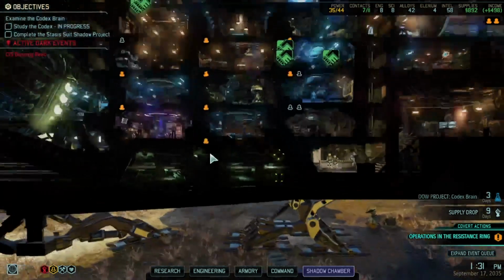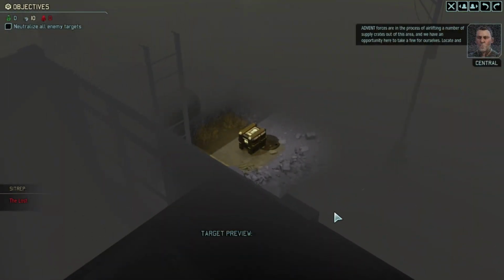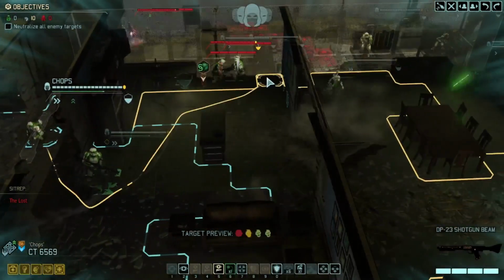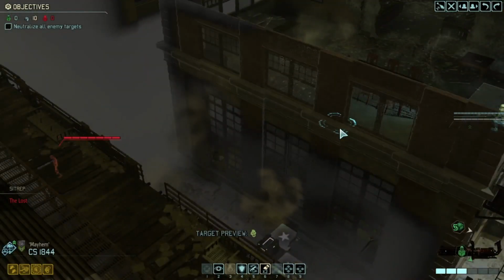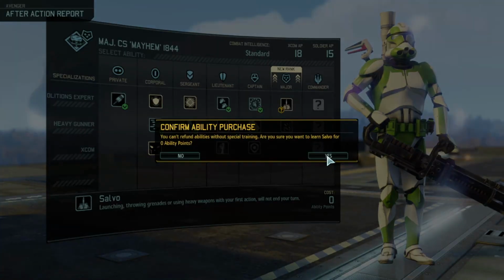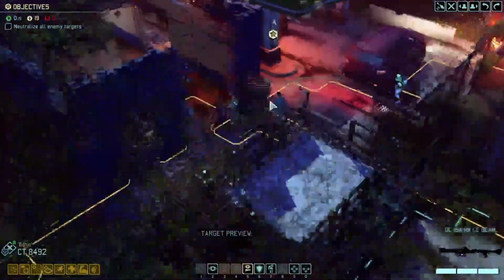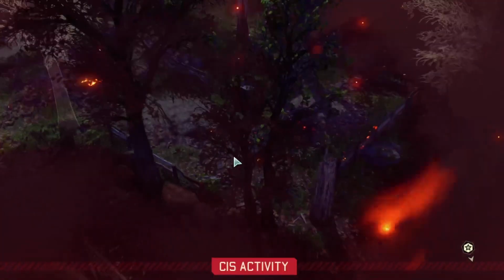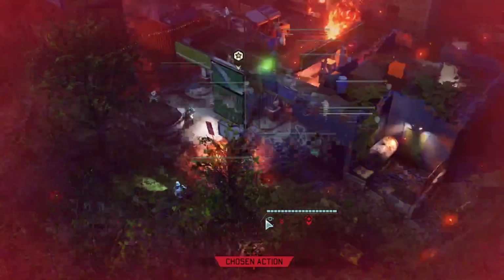Sith Assassin! Star Wars Xcom 2 WOTC The Clone Wars Season 1 Episode 38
The Republic desperately tries to finish their research to track down the Separatist command center as they are hunted by the Sith Assassin... In Star Wars Modded Xcom 2 War of the Chosen!